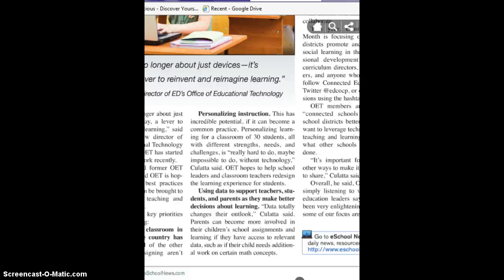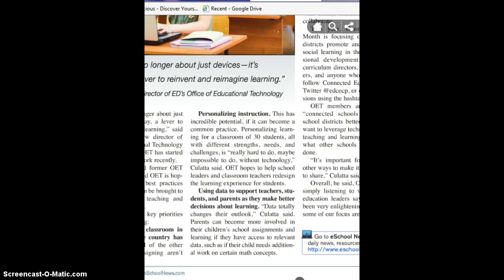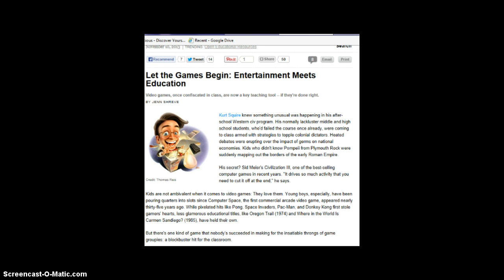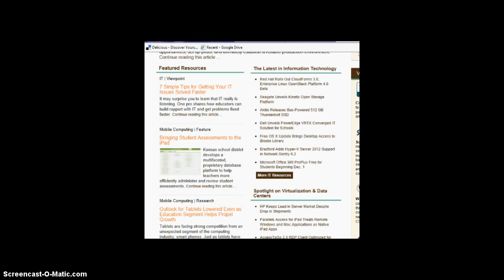Trends in Technology in Education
Some of the trends I see with technology in education